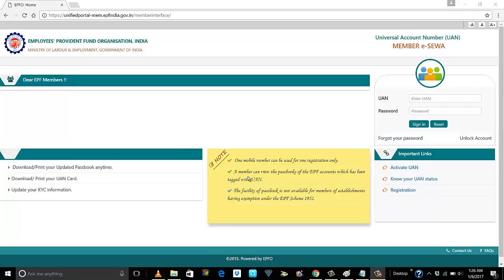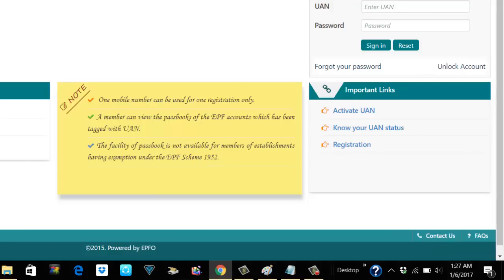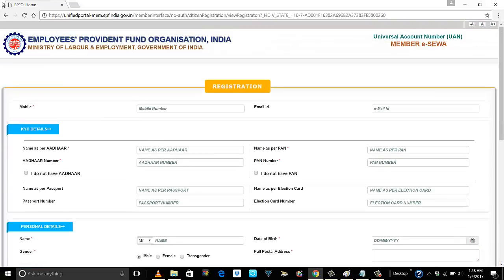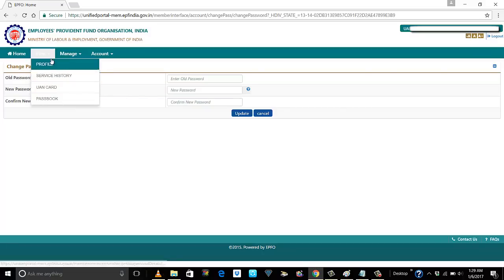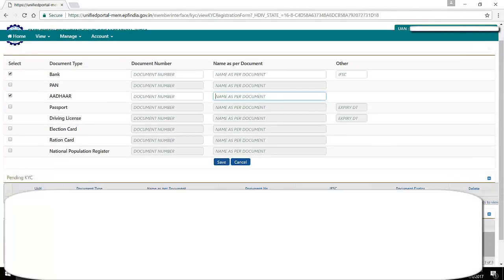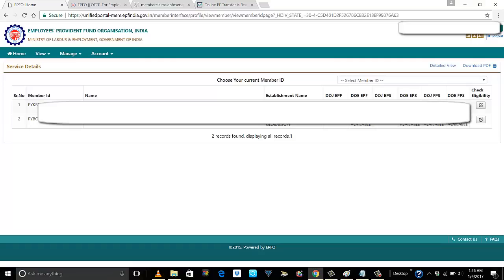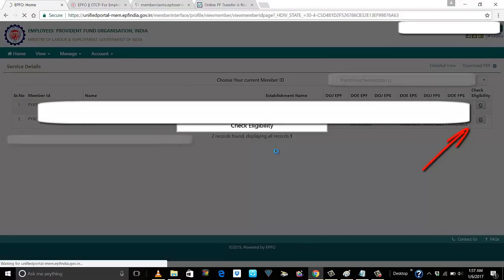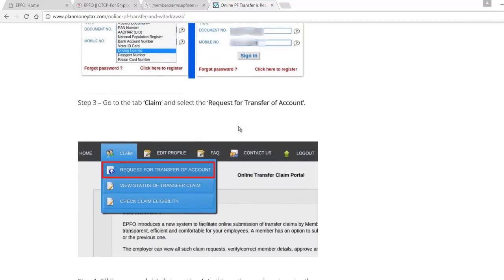All about EPF or PF - Update 6th Jan 2017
This video shows the new updated UAN based EPF portal & its interface. The video shows all the features & functionalities available in the new portal.

I had done a video on PF about a month or two ago however we have an updated portal, thats why I thought of choosing a date on this title so that if there is a new update I can use the new date :).

Viren.